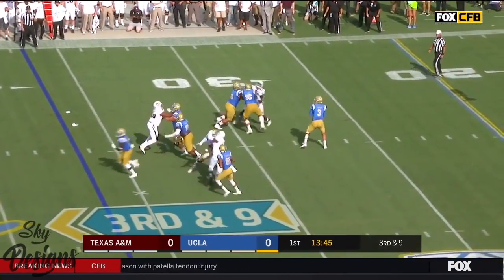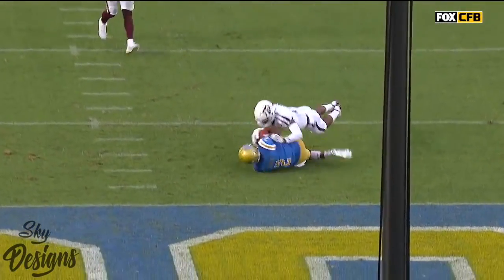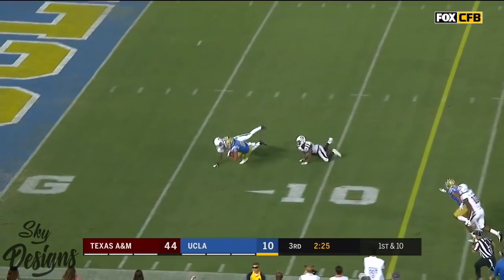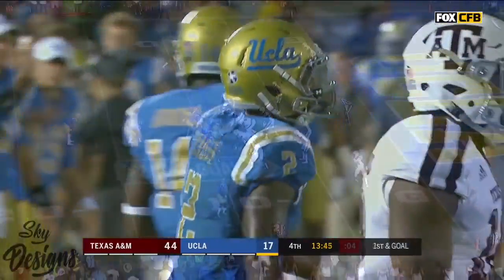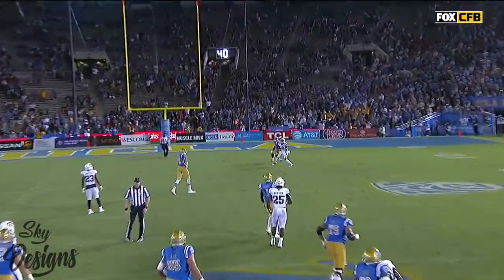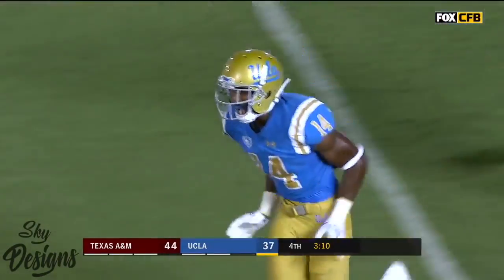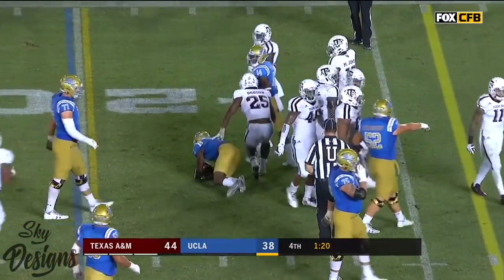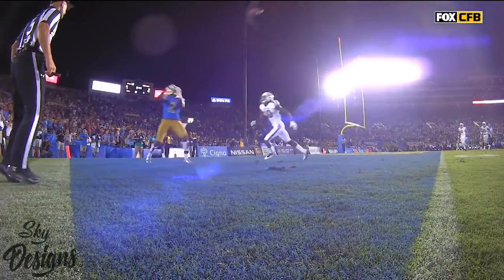Josh Rosen COMEBACK Highlights vs Texas A&M // 35/59 491 Yards, 4 TDs // 9.03.17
UCLA QB Josh Rosen performed one of the greatest game and comebacks in College Football history against Texas A&M.